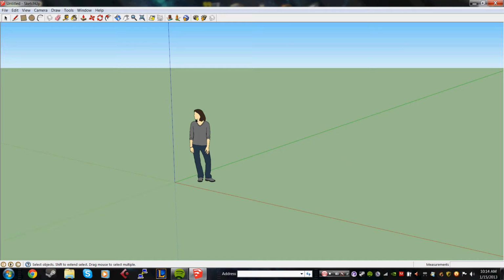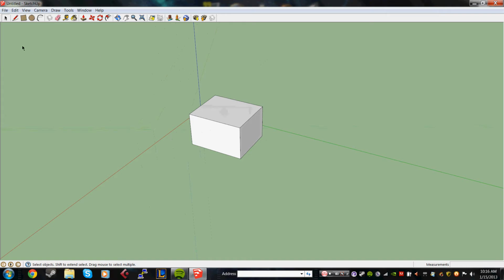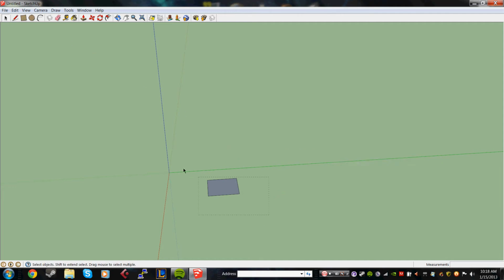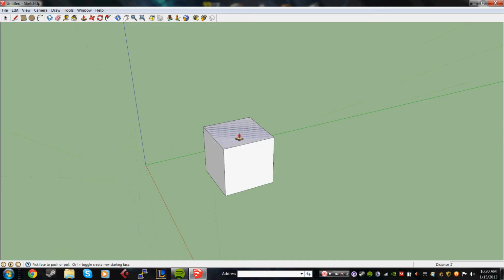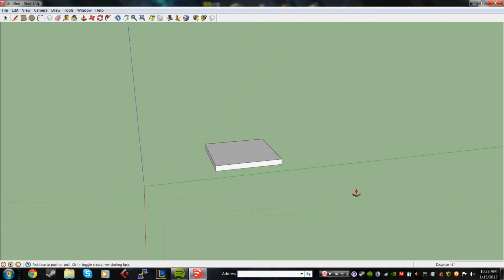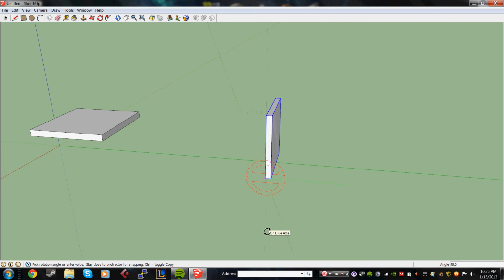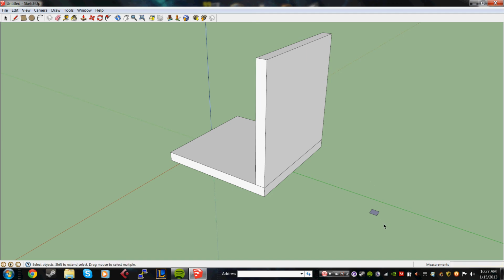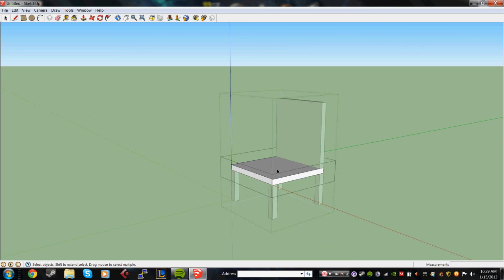Google Sketchup Tutorial 1 - The Basics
I teach you the basics of Google Sketchup and how to draw a chair. Enjoy.